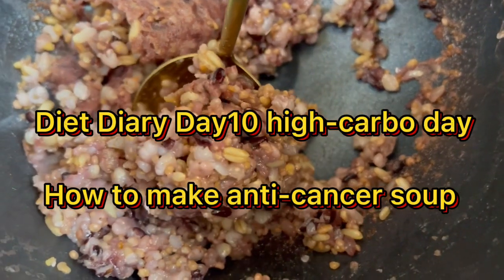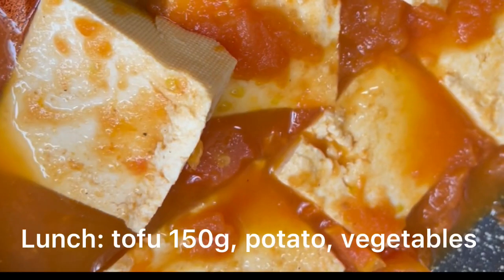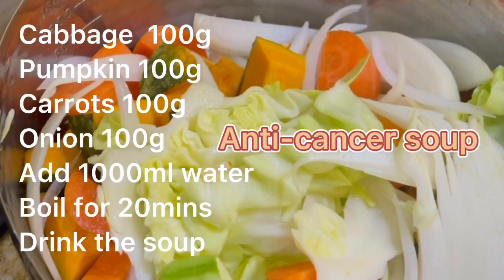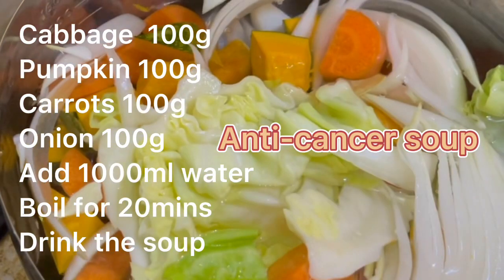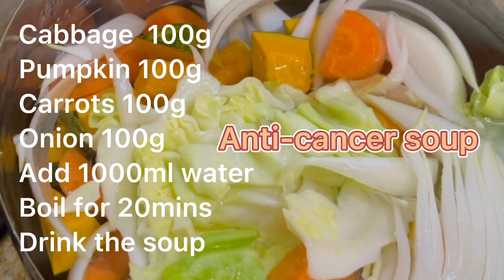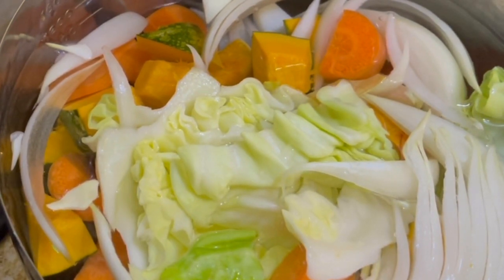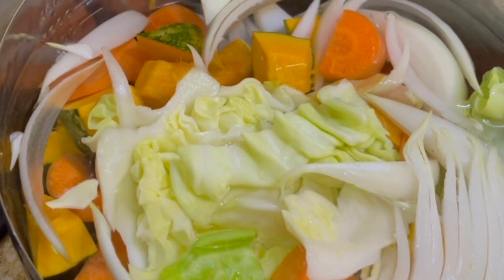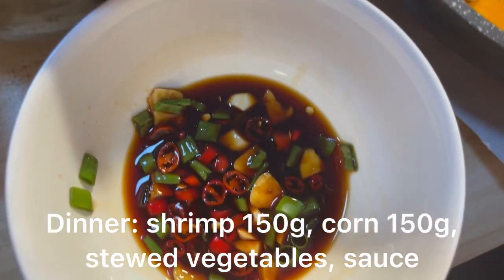Diet Diary Day10 | HOW TO MAKE ANTI-CANCER SOUP